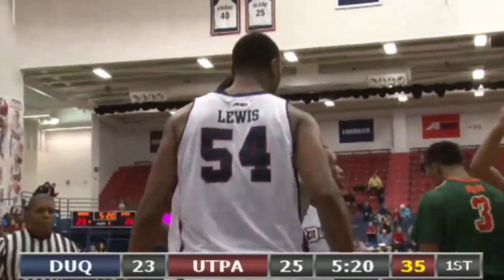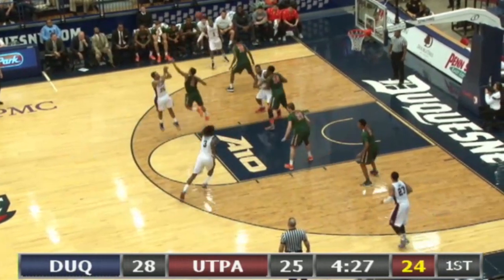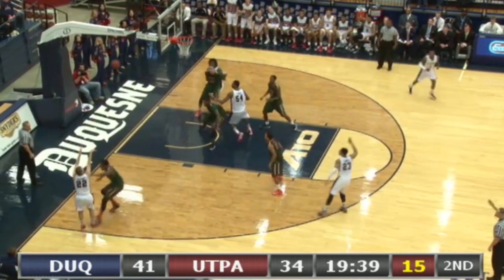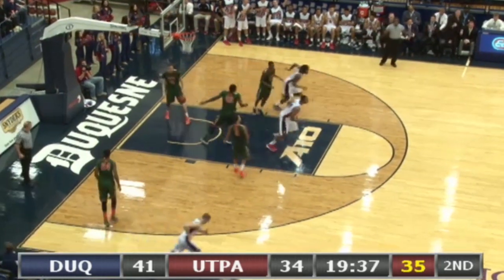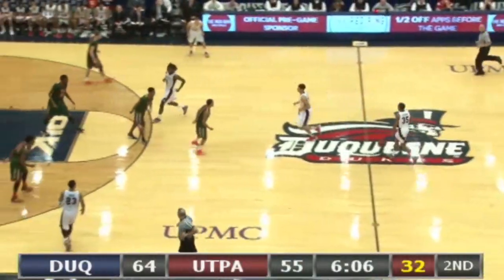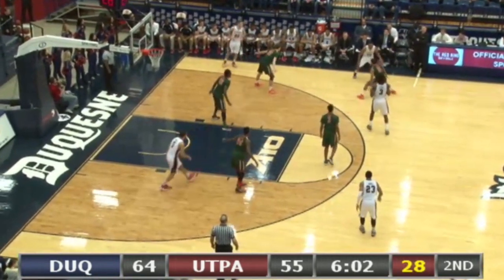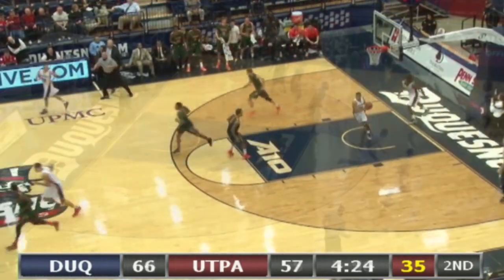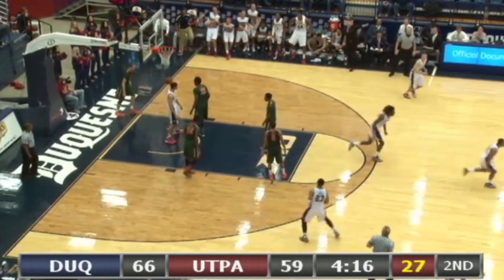Highlights - Duquesne vs. UTPA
The Duquesne men's basketball team defeated Texas - Pan American 78-72 Tuesday evening at the A.J. Palumbo Center.